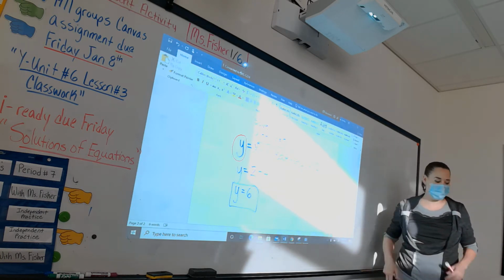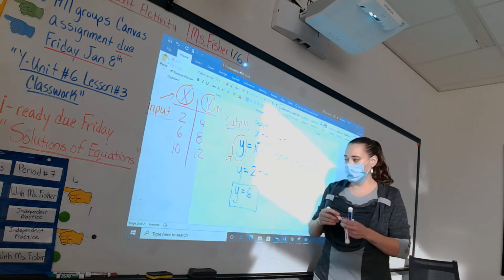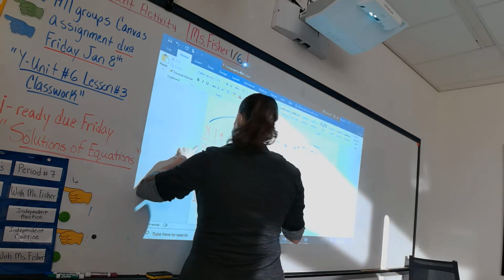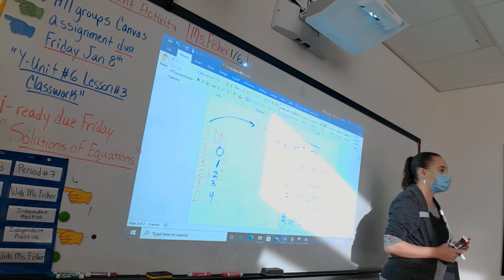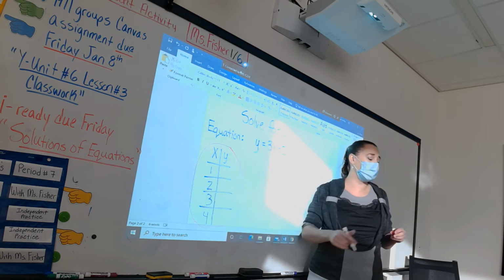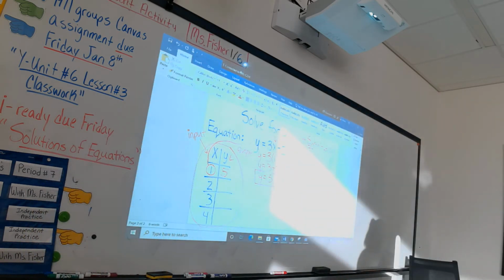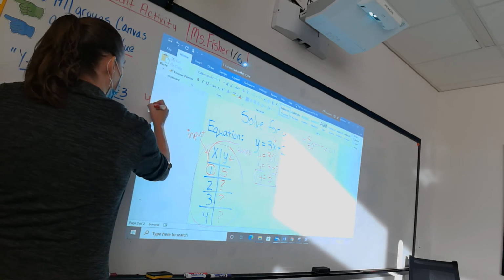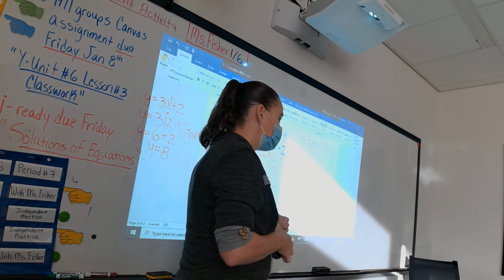LIVE teaching Ms. Fisher Input Output Charts